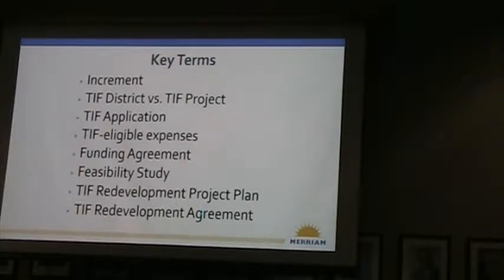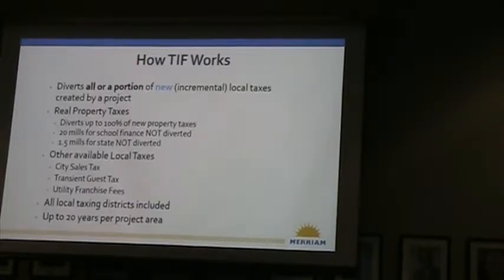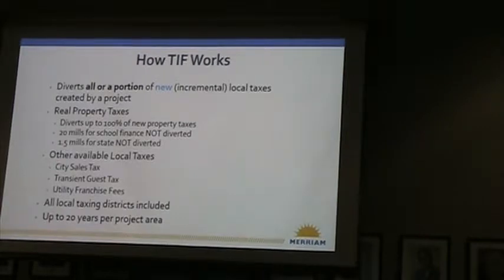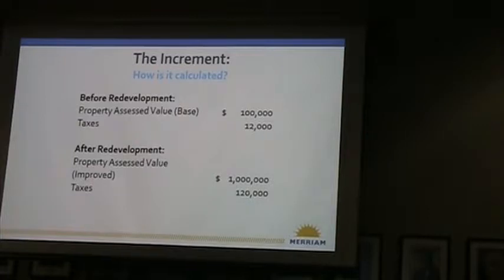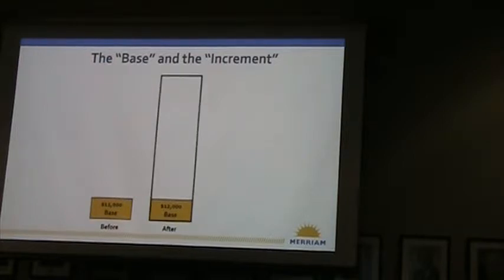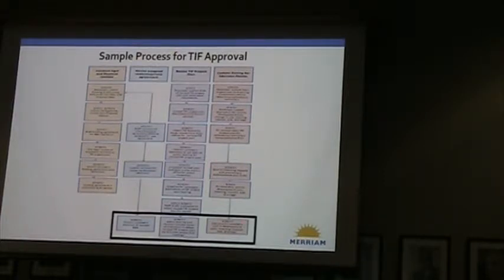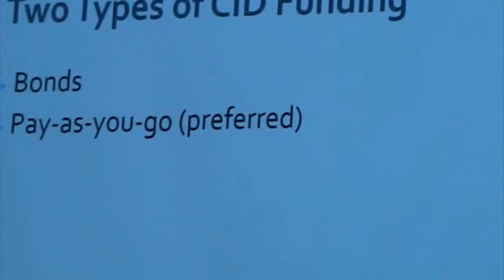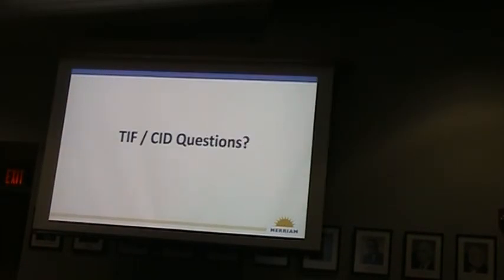TIF Tutorial at Merriam, Kansas City Council Meeting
City Administrator, Gary Engel gives instructions to Merriam City Council on Tax Increment Financing.  February 12, 2018.